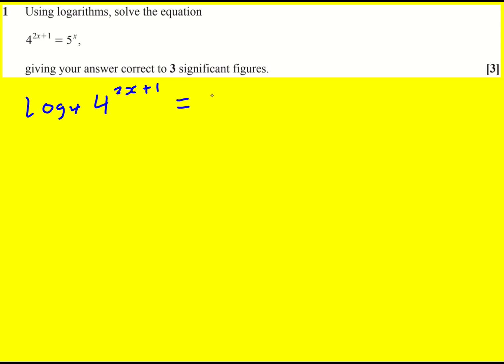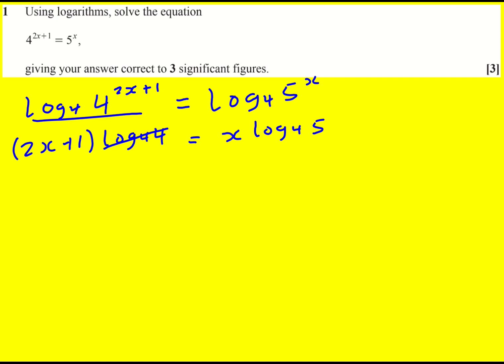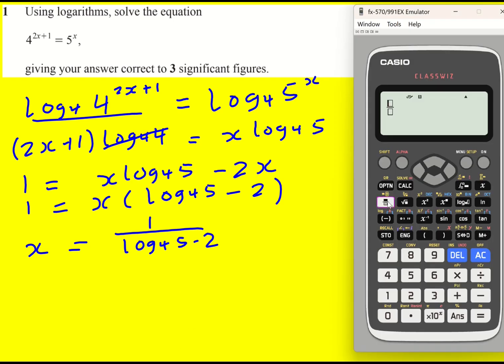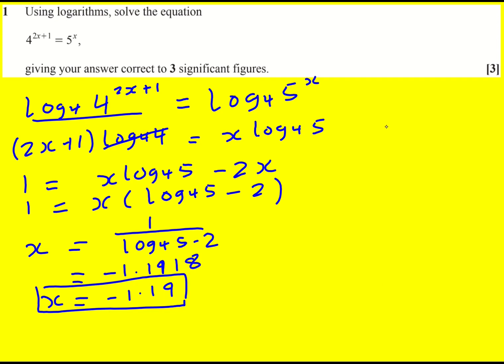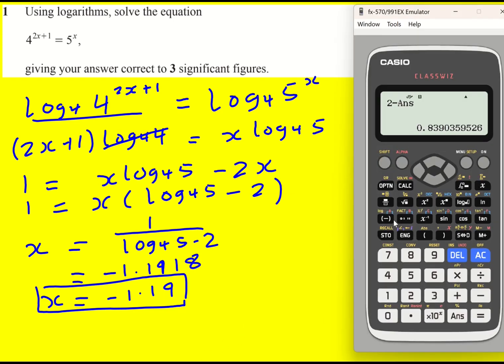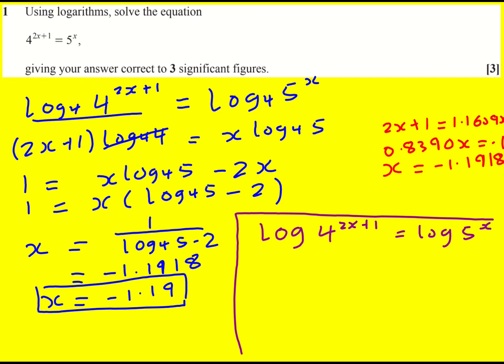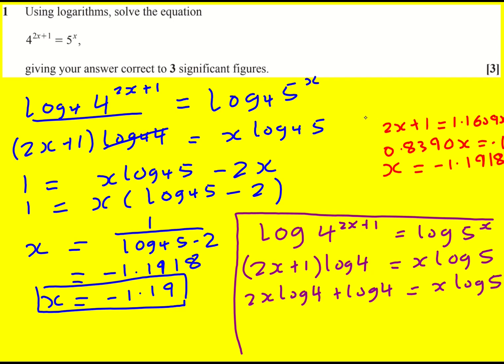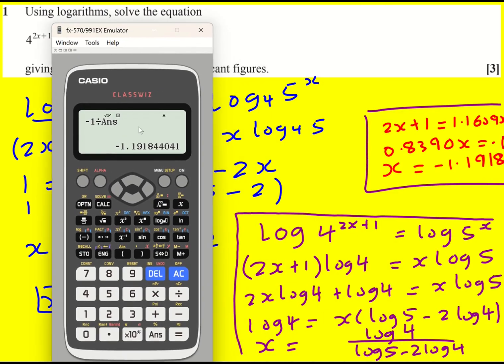AL OCR Jun 2023 paper 3 pure/mechs q1 (Maths A Level)